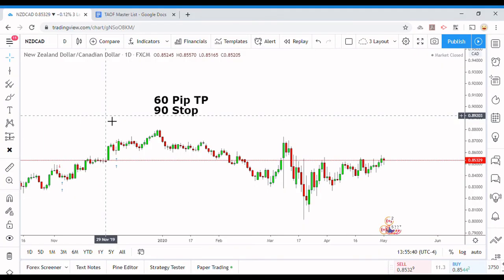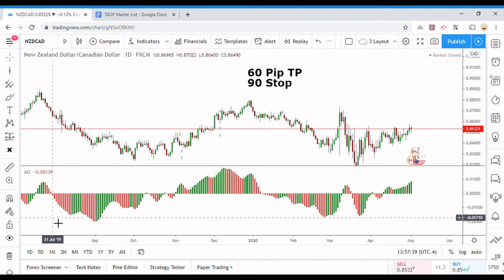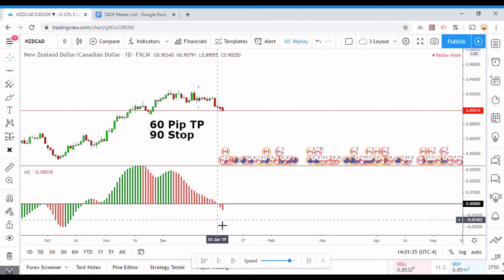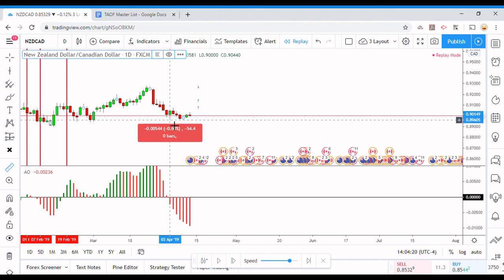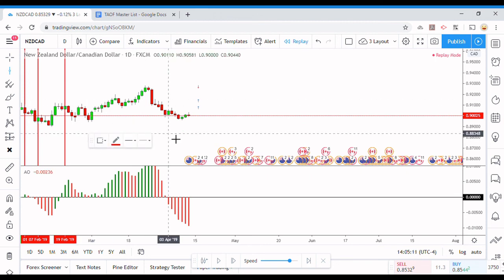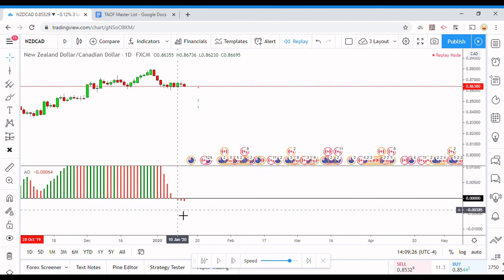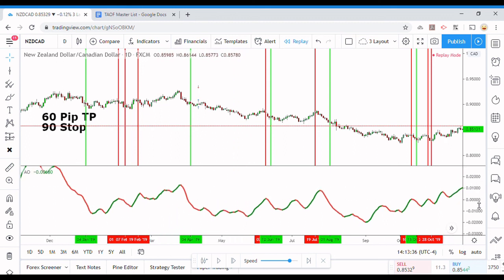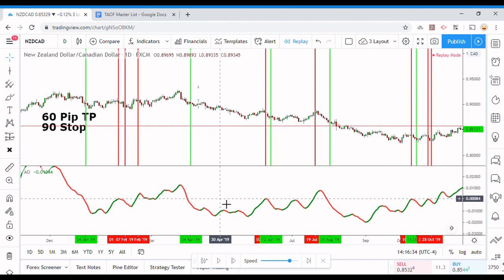Awesome Oscillator Testing